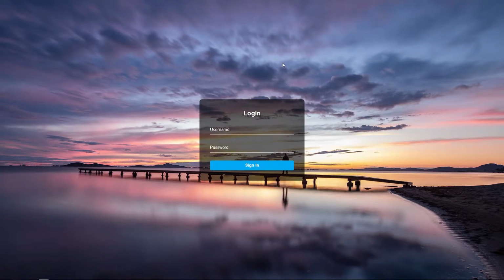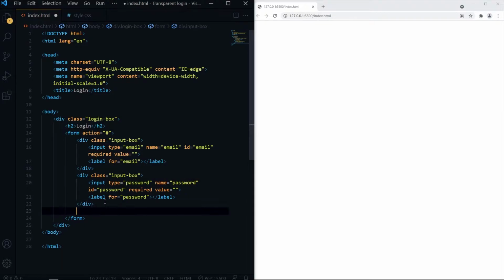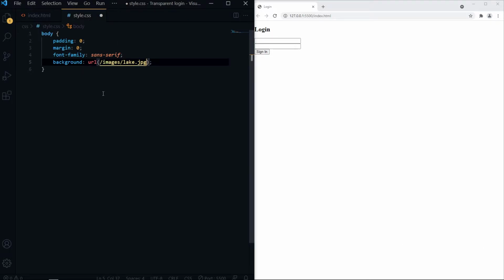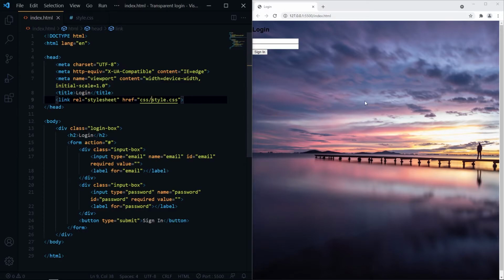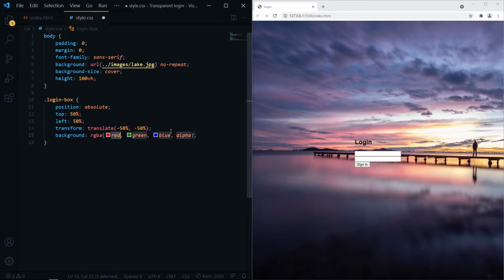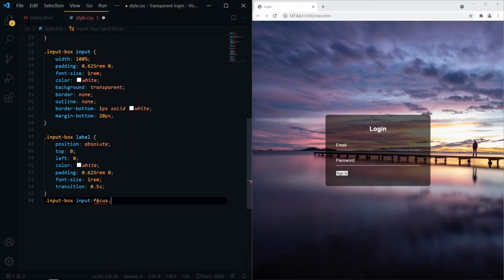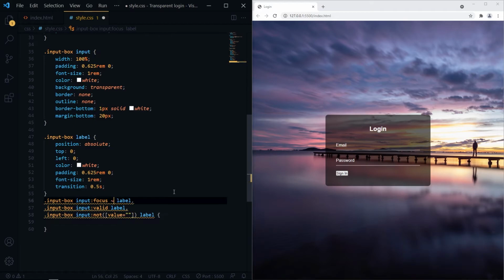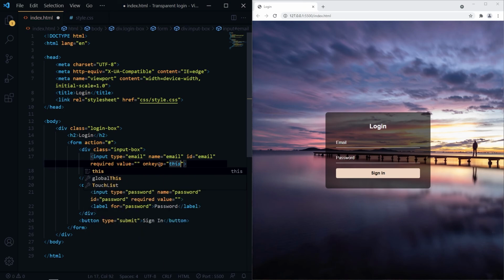Beginner HTML projects using VS Code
Beginner HTML projects using VS Code. Transparent login page with a floating placeholder text. Simple and easy-to-follow project for a beginner.

I'll be uploading tutorial videos on creating web pages using HTML and CSS for beginners every Monday, Wednesday, and Friday.